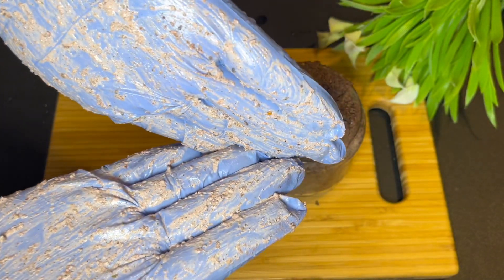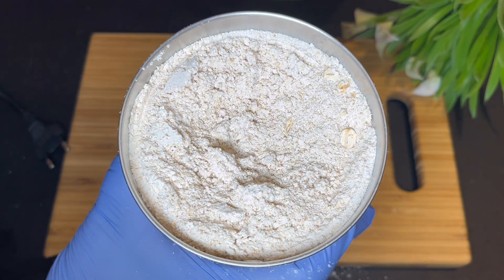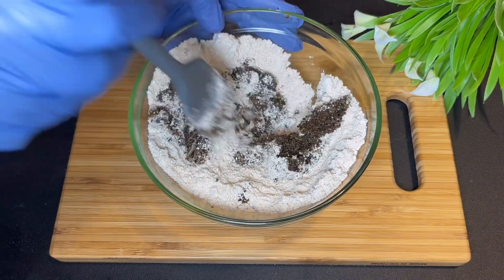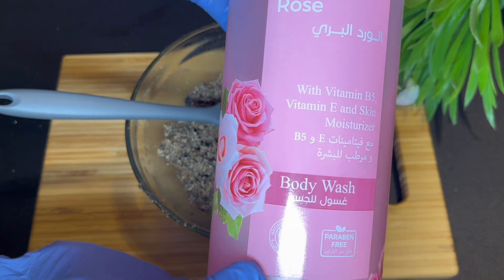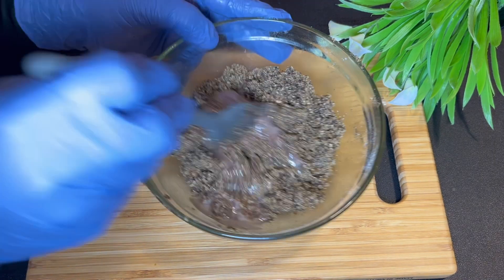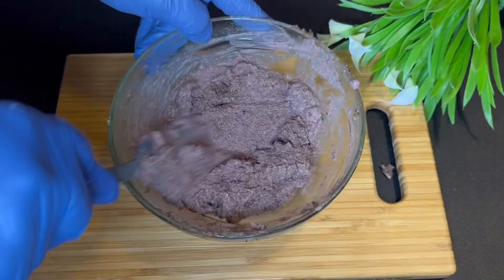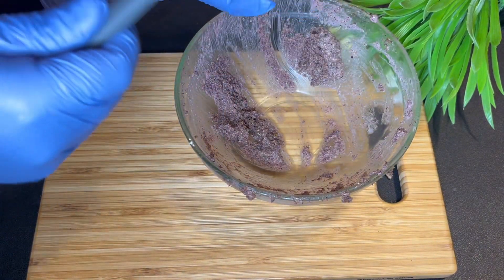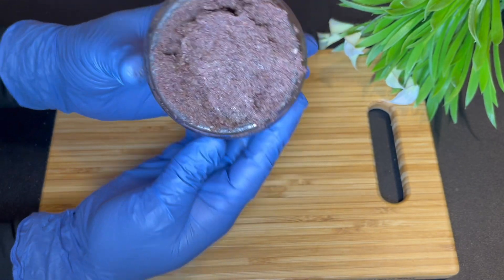How to make Oat foaming body scrub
🌿 Today, I’m excited to share a simple yet luxurious DIY foaming oatmeal body scrub recipe that will leave your skin feeling soft, smooth, and refreshed. This homemade scrub is perfect for those looking for a gentle and natural way to exfoliate.

This foaming oatmeal body scrub is not only easy to make but also incredibly gentle, making it perfect for all skin types, including sensitive skin. The natural ingredients work together to exfoliate, cleanse, and moisturize your skin, leaving it glowing and healthy.

Share your thoughts and results in the comments below—I’d love to hear from you!

How to make Ayurvedic infused oil for hair growth!